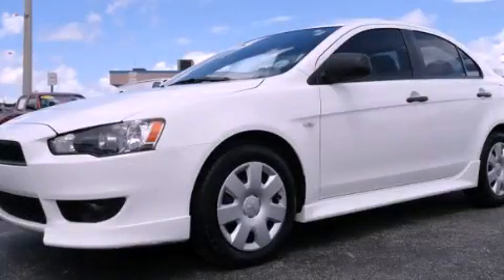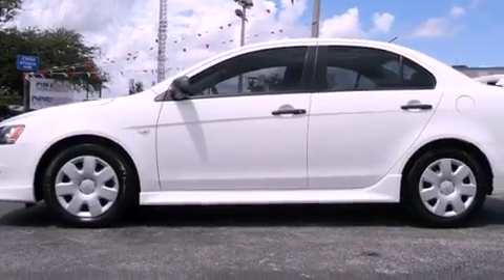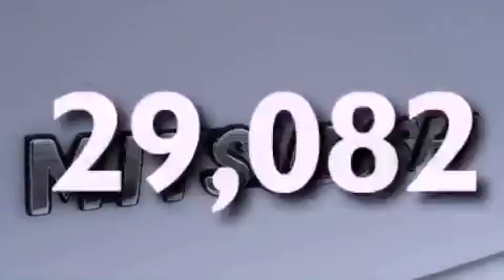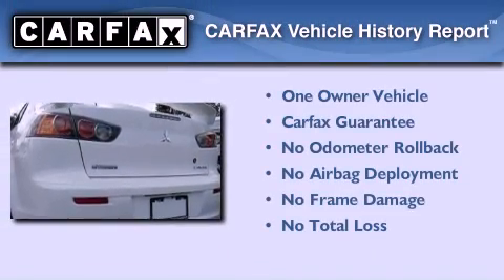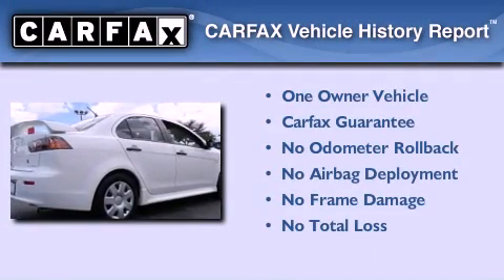2011 Mitsubishi Lancer Miami FL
Year : 2011
 Make : Mitsubishi
 Model : Lancer
 Engine : dohc mivec 16v i-4
 Trans . : cvt
 Exterior : white
 Miles : 29,082
 Interior : white

 Lehman Mazda

 2011 Mitsubishi Lancer Miami FL